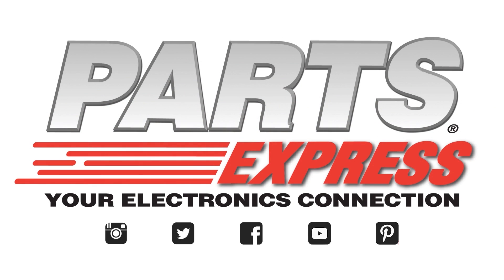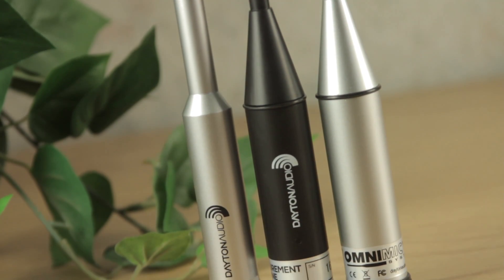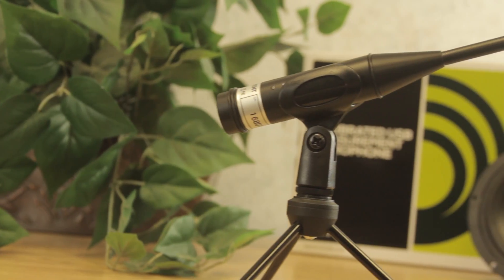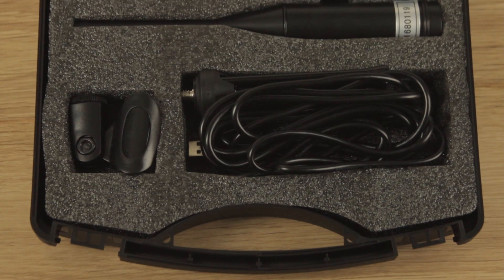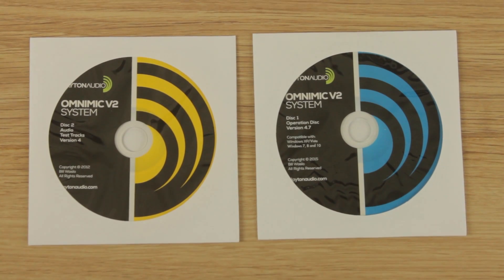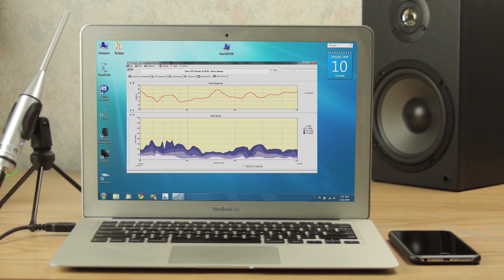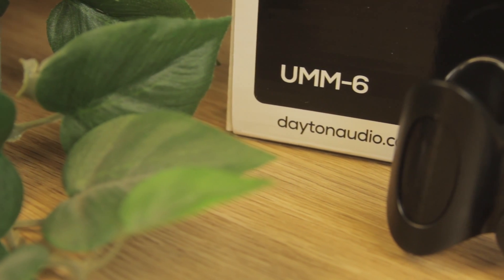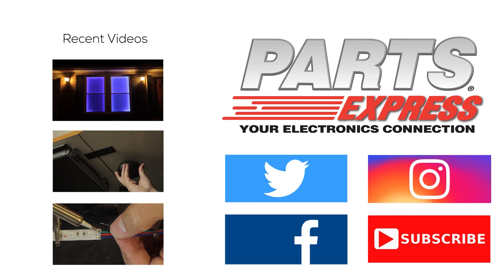Comparing Measurement Microphones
There are many options when it comes to measurement microphones and today we are going to take a look at 3 of them.

The Dayton Audio EMM-6 is an affordable mic that uses XLR and connects to an interface of some sort.

The Dayton Audio UMM-6 uses USB to quickly connect to a computer but does not come with software to interpret the mic.

The Dayton Audio OmniMic is the all in one package. It is USB and includes software built specifically to be used with it.